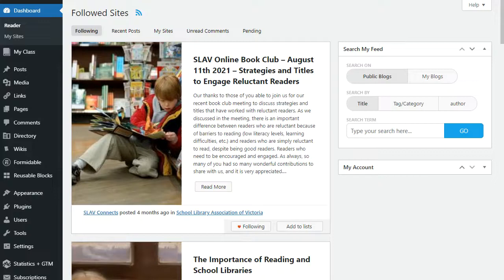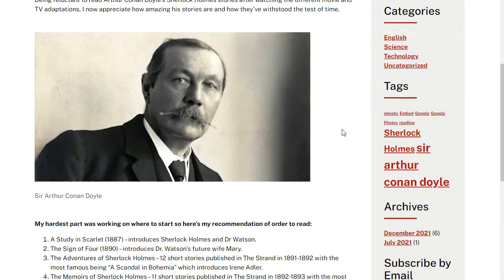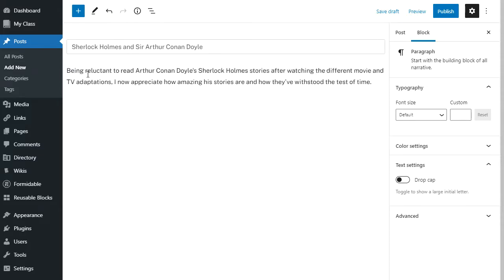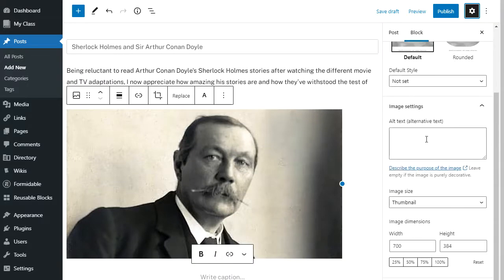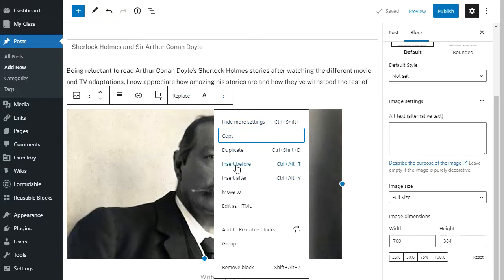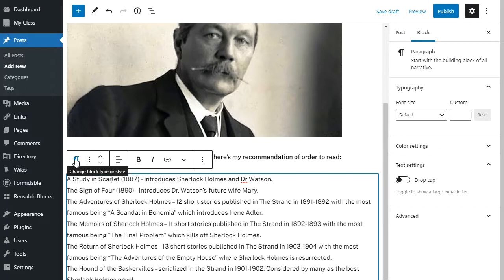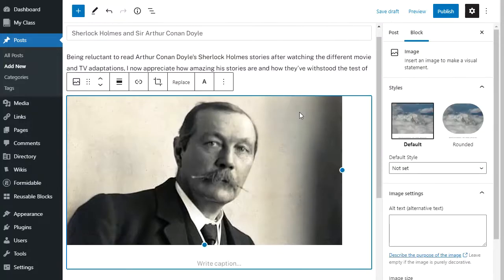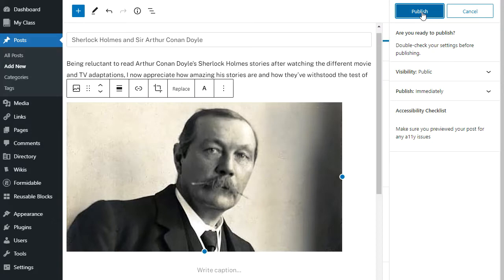Introduction to the WordPress Block Editor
The block editor makes it easy to add and customize content in your posts and pages.

This video introduces you to the WordPress block editor, also referred to as the WordPress Gutenberg editor. It shows how a published post is made up of blocks and then shows to add the different types of blocks, customize blocks and re-arrange blocks.